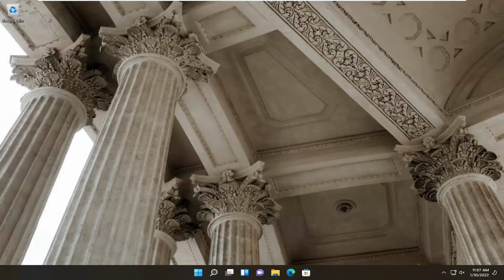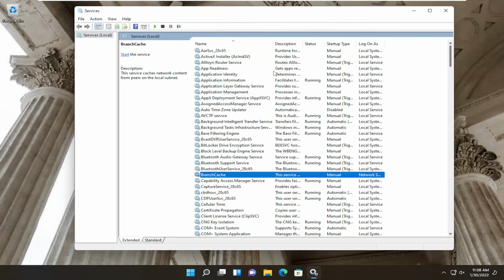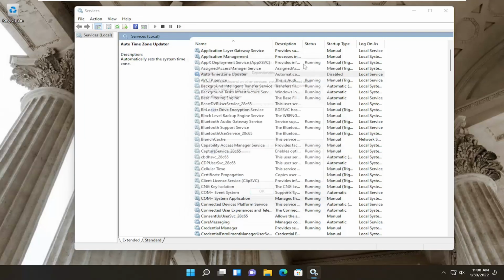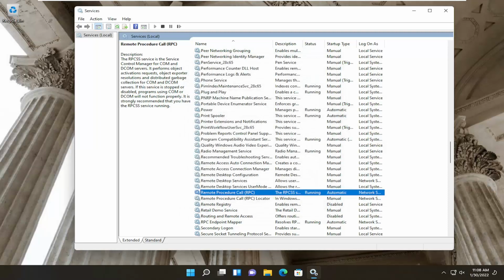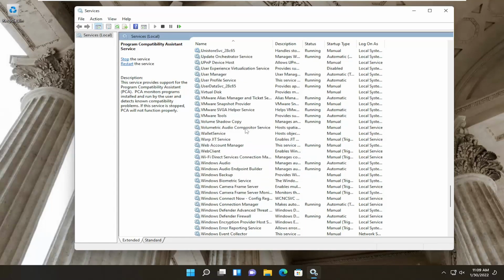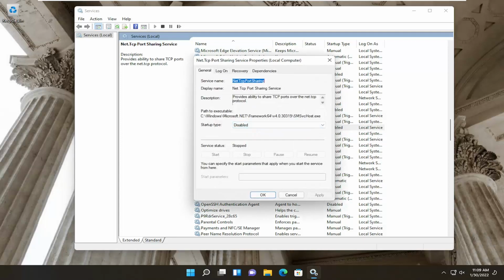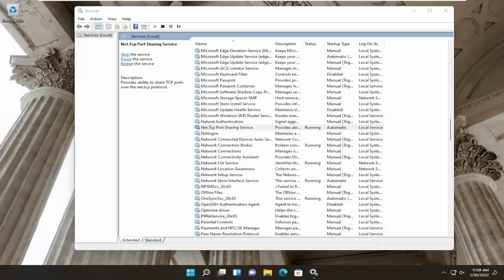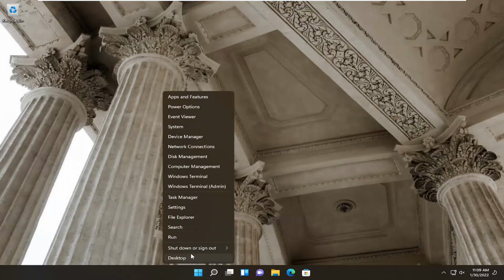Fix Service Control Manager Event ID 7001 on Windows 10/11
The Computer Browser service depends on the Server service which failed to start because the dependency service or group failed to start.

Some Windows users have discovered a new Event Viewer ID (Service Control Manager – Error 7001) after an unexpected system crash. This problem is confirmed to occur on Windows 7, Windows 8.1, Windows 10, and Windows 11.

In this tutorial, we will describe the possible solutions to fix Service Control Manager error 7001 on Windows 10/11. When this error occurs, the laptop freezes and users have to hard reset it. Some users have reported that they started facing this issue after upgrading their system. Some of the users also experienced the issue after a clean install of Windows 10 from an ISO image.

Issues addressed in this tutorial:
the dependency service or group failed to start windows 7
the dependency service or group failed to start windows 8
the dependency service or group failed to start windows 7 fix
the dependency service or group failed to start windows 10 fix
the dependency service or group failed to start windows 7 internet connection sharing
the dependency service or group failed to start windows 10
error 1068 the dependency service or group failed to start windows 10
error 1608 the dependency service or group failed to start
error 1068 the dependency service or group failed to start windows 11
error 1068 the dependency service or group failed to start windows server 2012
how to fix the dependency service or group failed to start
how to fix the dependency service or group failed to start windows 10
how to fix error 1068 the dependency service or group failed to start
unknown the dependency service or group failed to start